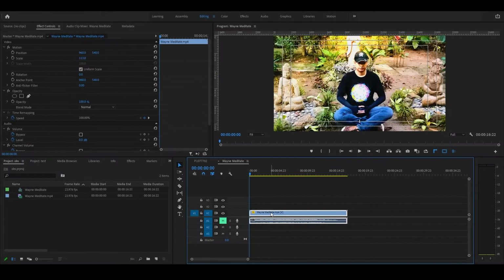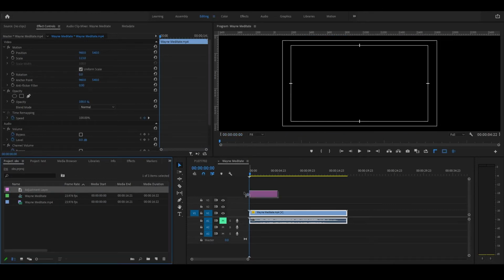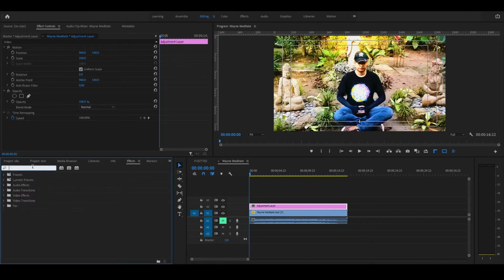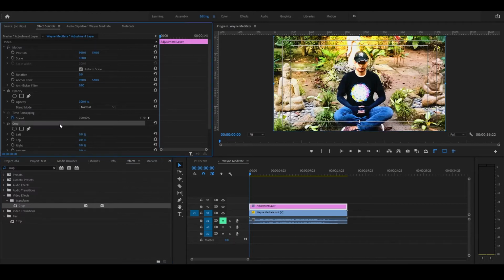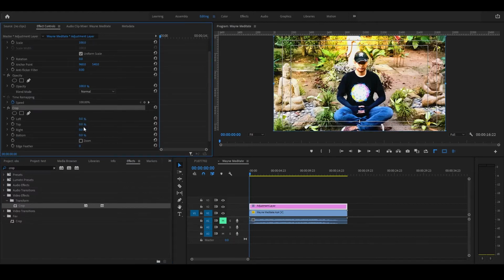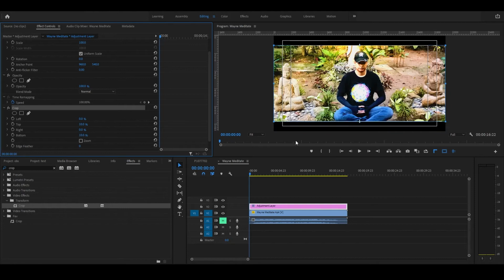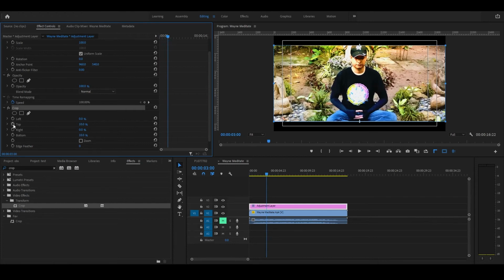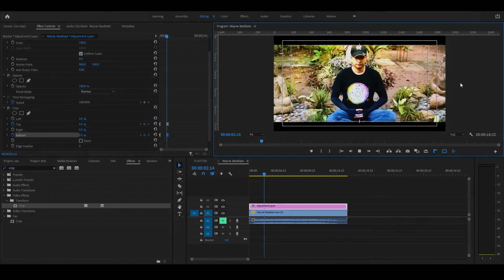How to Add Cinematic Black Bars in Adobe Premiere Pro CC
The equipment we use:

PANASONIC LUMIX GH5 Body 4K Mirrorless Camera, 20.3 Megapixels, Dual I.S. 2.0, 4K 422 10-bit, Full Size HDMI Out, 3 Inch Touch LCD, DC-GH5KBODY (USA Black)

Sennheiser MKE 440 Compact Stereo Shotgun Microphone + Sennheiser MZH 440 Fur Windshield

DJI Ronin-S

Sony SF-G128/T1 High Performance 128GB SDXC UHS-II Class 10 U3 Memory Card with Blazing Fast Read Speed up to 300MB/s

PANASONIC LUMIX G X VARIO II PROFESSIONAL LENS, 12-35MM, DUAL I.S. 2.0 WITH POWER OPTICAL I.S., MIRRORLESS MICRO FOUR THIRDS, H-HSA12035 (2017 Model - USA BLACK)

DJI osmo Mobile 2 Handheld Smartphone Gimbal (Single Unit)

Apple MacBook Pro (15" Retina, Touch Bar, 2.6GHz 6-Core Intel Core i7, 16GB RAM, 512GB SSD) - Space Gray (Latest Model)

Parrot Teleprompter, The Worlds Most Portable and Affordable Teleprompter

GeeksPulse Duo